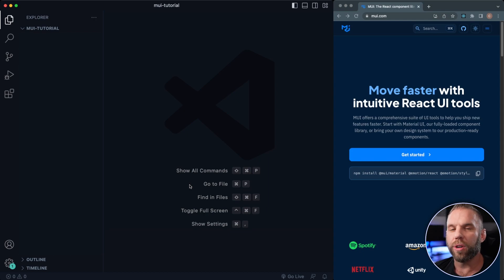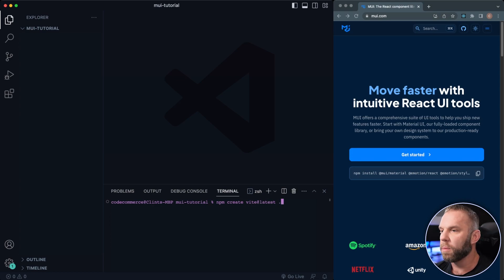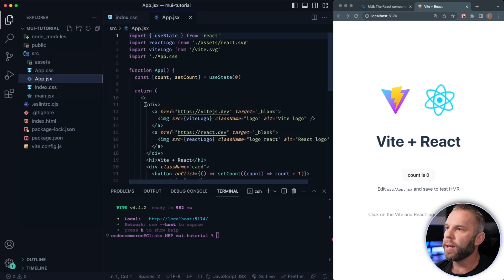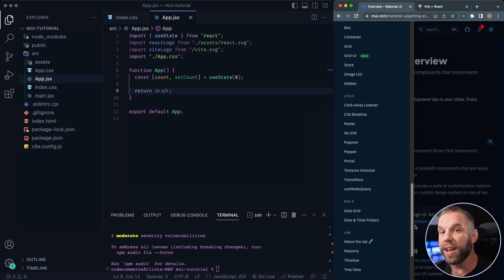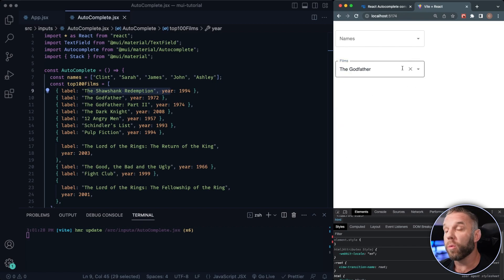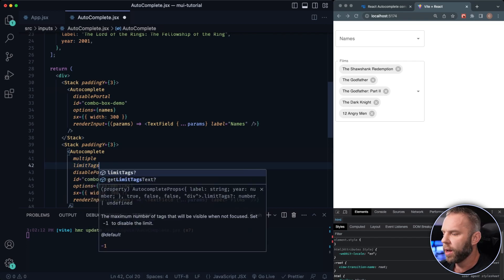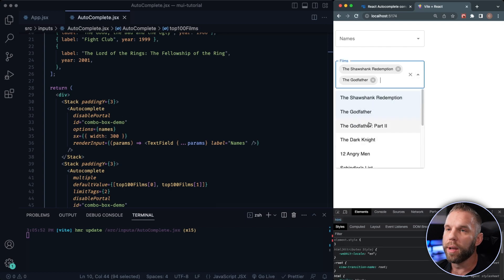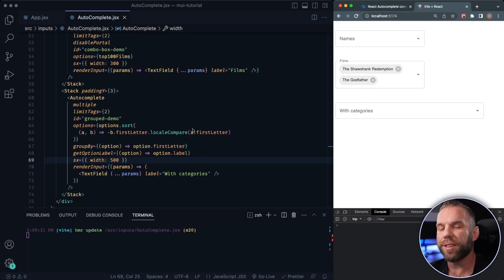Autocomplete - Learn Material UI Components in React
This is a video series covering Material UI components in React. It is meant to serve as a high level overview for how to setup and incorporate Material UI inside of your React JS projects.